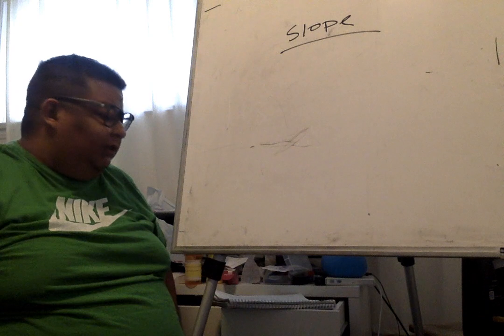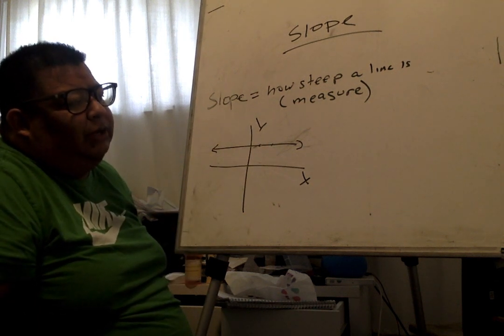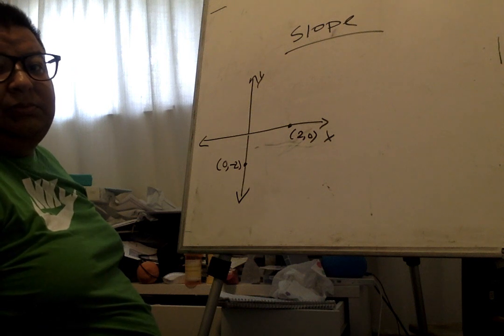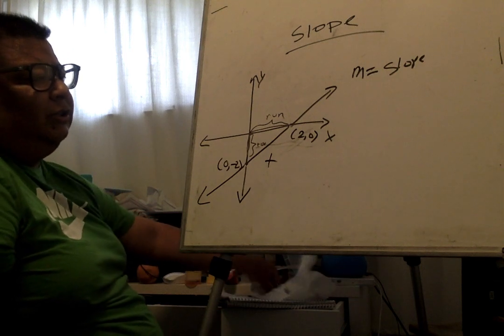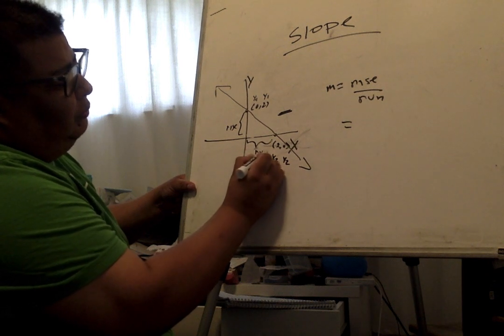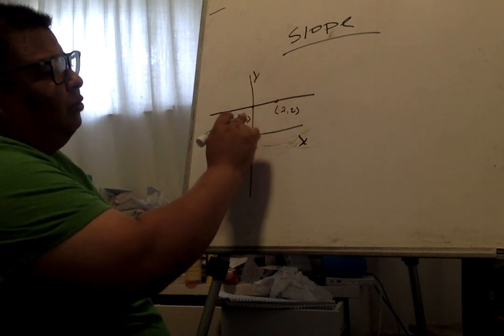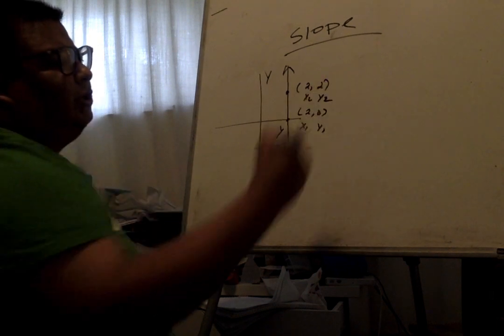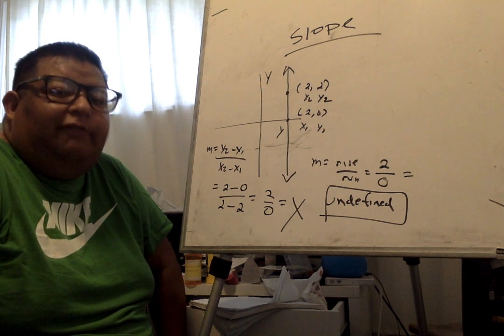HOW TO FIND THE SLOPE OF A LINE - 4 TYPES OF LINES WITH SLOPE(POSITIVE, NEGATIVE, ZERO, UNDEFINED)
In this video, we learn how to find the slope of a line using two methods, graphically and analytically. We learn that the slope of a line is rise over the run, and the formula for slope is m=(y2-y1)/(x2-x1). A line going upward has a positive slope, a line going downward has a negative slope,  a horizontal line has slope zero, and a vertical line does not have a slope it is undefined.